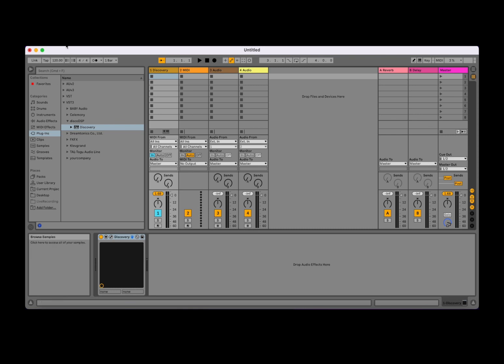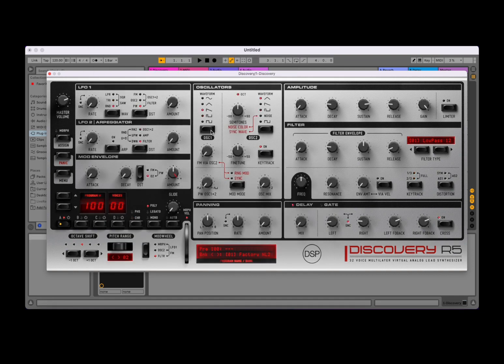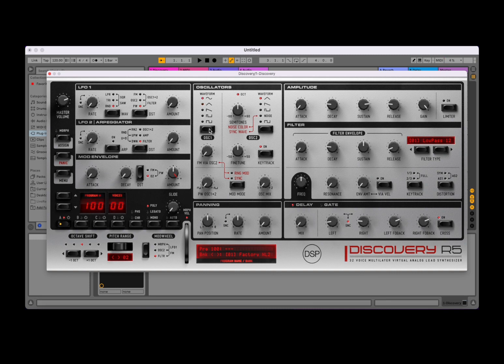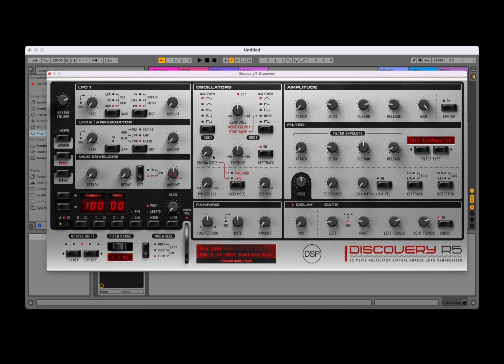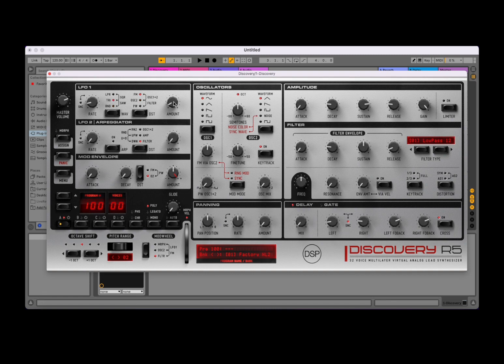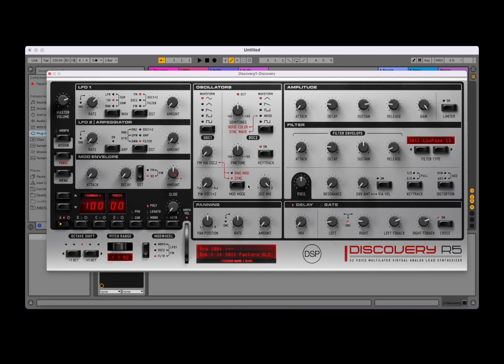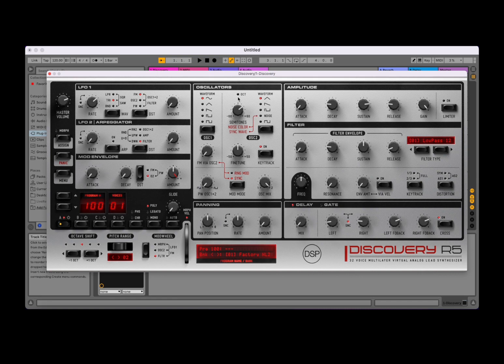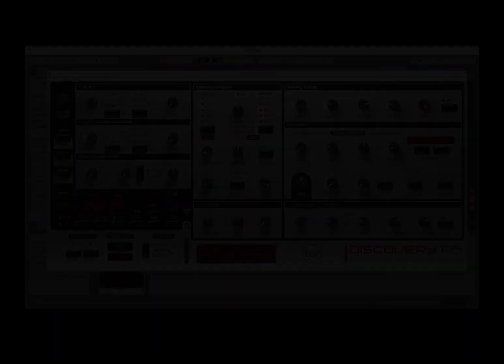discoDSP Discovery Synth for MAC / Windows / Linux / iOS - Tutorial 2: Oscillators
Introducing the discoDSP Discovery synthesizer! This innovative and intuitive synthesizer is designed to bring creativity and versatility to your music production process. With its advanced features and user-friendly interface, you'll be able to create unique and dynamic sounds in no time.

In this series, we showcase discoDSP Discovery's impressive capabilities, including its parameter morphing, and 2x oversampling. With its user-friendly interface, you'll be able to easily navigate and experiment with the vast library of more than 3,500 presets in 40 banks, including a percussion set. And with its support for Nord Lead 2 and 2X patch import, you'll have even more options for customizing your sound.

Discovery also offers unparalleled control and customization with its 4 layers per patch, each with advanced features such as 2 oscillators, resonant filters, ADSR for Amp & Filter, 2 LFOs, AD Mod Envelope, and more. And with its built-in effects, including Chorus, Phaser, Panning Delay, and Gate, you'll have everything you need to shape and enhance your sounds.

So whether you're a seasoned producer or just starting out, discoDSP Discovery is the perfect tool to help you take your music to the next level. Watch the video now and discover the potential of this incredible synthesizer!

The video covers the following:

- How to use Osc1 and Osc2
- How to use FM Modulation
- How to do Ring Modulation
- How to Synch Osc2 and Osc1
- How to change waveforms
- How to change Pulse Width
- How to transpose by semitones and fine tuning
- Etc.